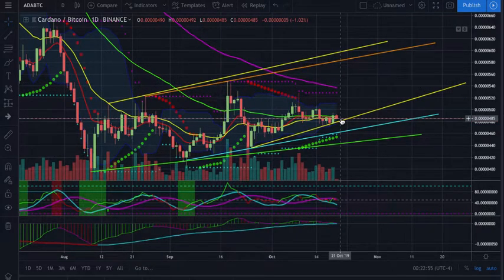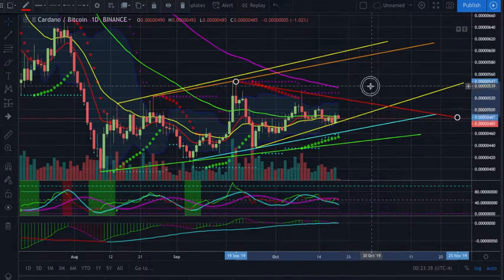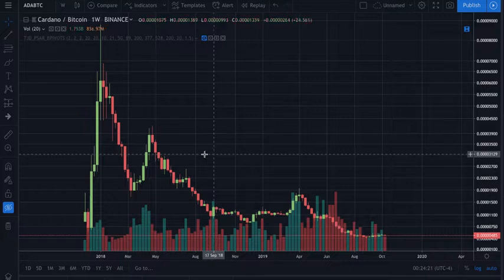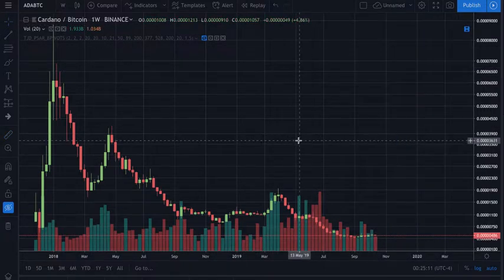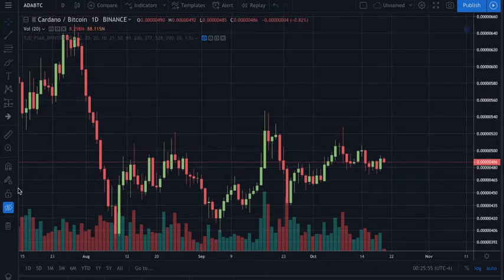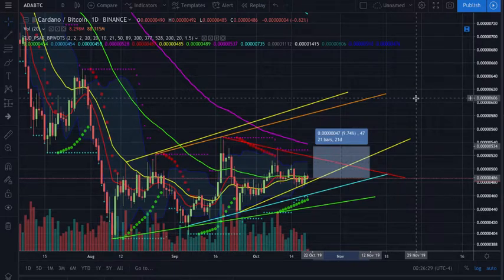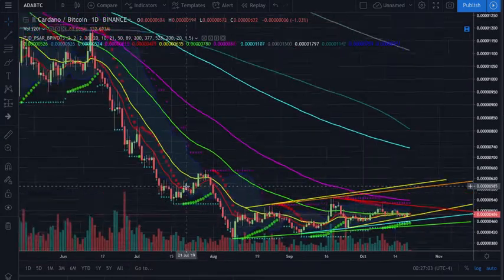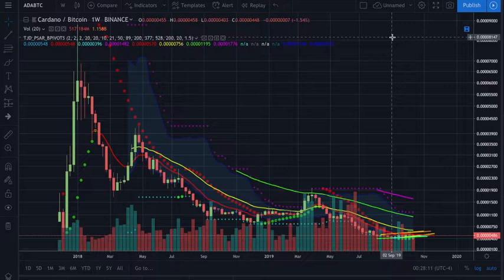CTT Cryptocurrency focus Cardano to Bitcoin ADA / BTC TA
Crypto Trend Trader Cryptocurrency focus, technical analysis on Cardano to Bitcoin trading pair.  this is not financial advice, i'm not a financial advisor.  these markets are extremely volitile.  please do your own research and trade responsably.